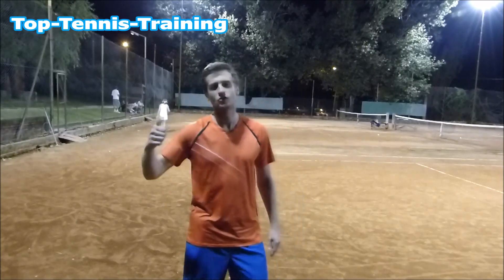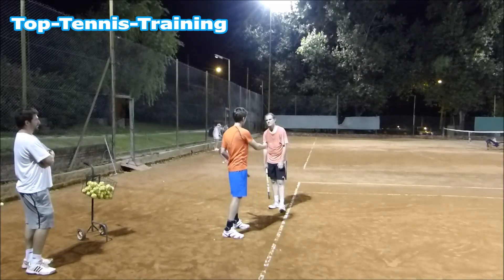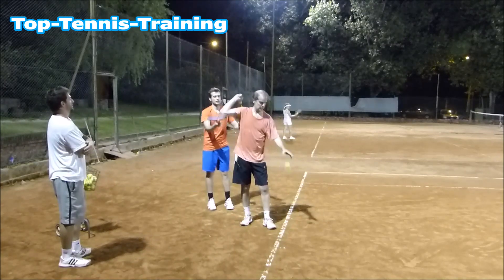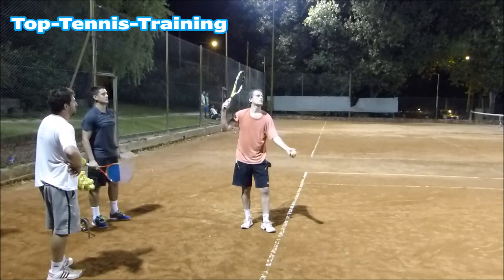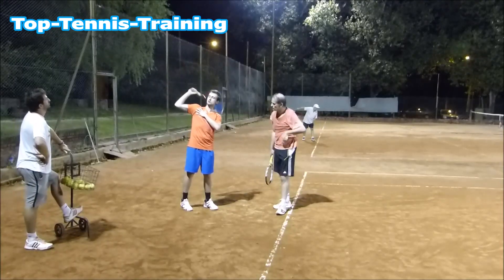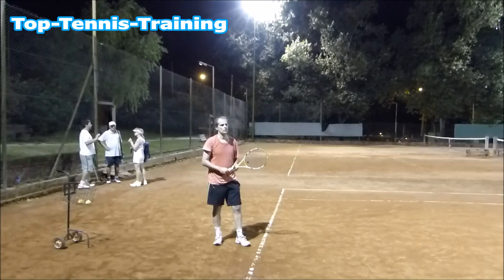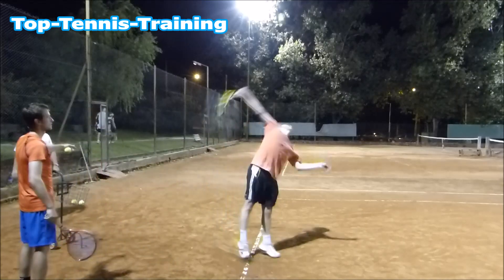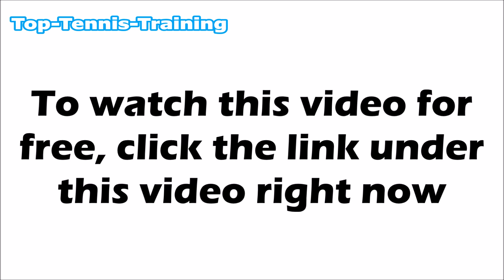Tennis Serve Biomechanics - On Court Fixes With Student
Tennis Serve Biomechanics - Fixing A Students Serve On Court
In this video Top Tennis Training coaches Simon and Alex help a student correct a few technical issues on his serve.

While in Argentina filming with David Nalbandian, Simon and Alex helped out a student at a local tennis club.

They spent around 20 minutes with the man, at the end the student could already feel a major difference in the power and quality of his serving.

They also gave him exercises to continue to work on in the coming months by himself to try to really correct his major issues.